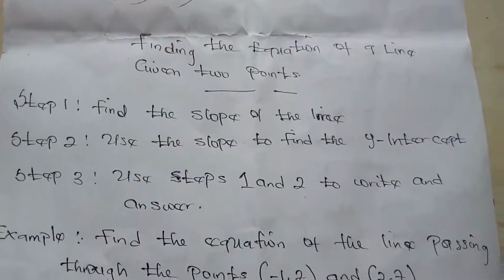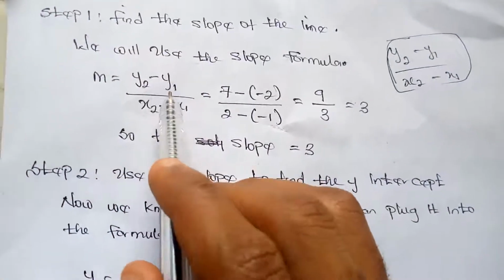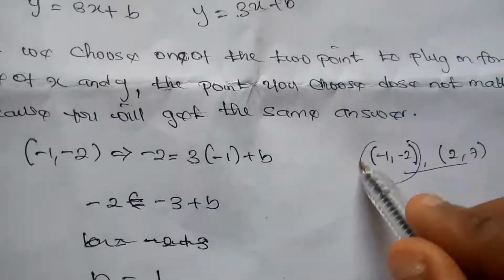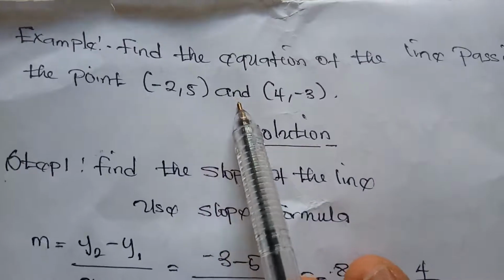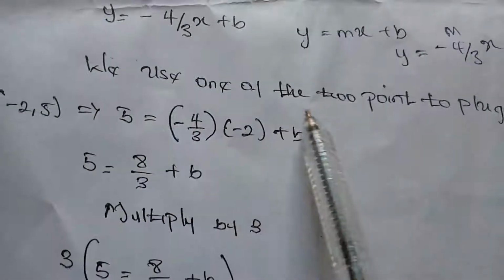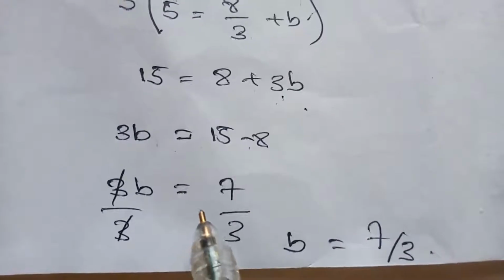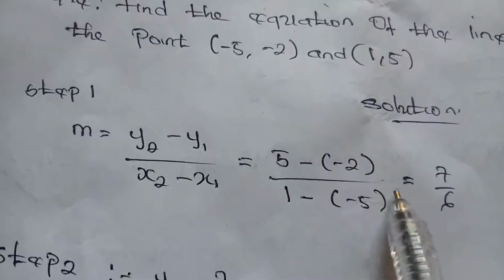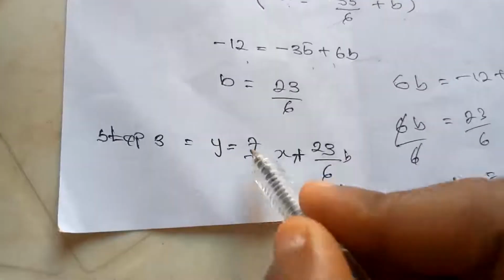lisa video 8